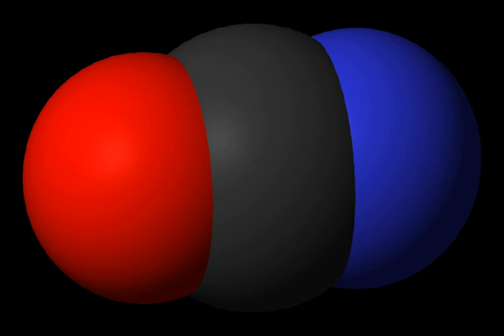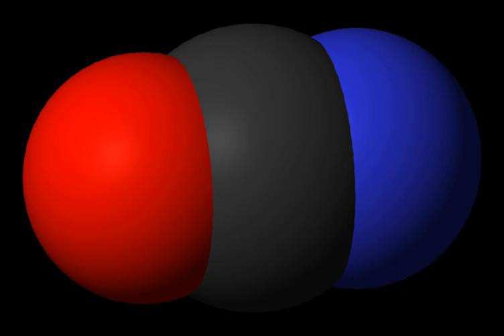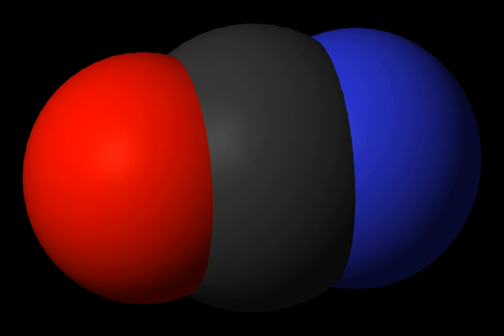Cyanate | Wikipedia audio article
This is an audio version of the Wikipedia Article:
Cyanate

00:00:34 1 Cyanate ion
00:01:24 2 Acid-base properties
00:03:08 3 Cyanate salts
00:03:55 4 Complexes with the cyanate ion
00:04:49 5 Cyanate in organic compounds
00:05:33 6 References

- Socrates

SUMMARY
The cyanate ion is the anion with the chemical formula written as [OCN]− or [NCO]−. In aqueous solution it acts as a base, forming isocyanic acid, HNCO. The cyanate ion is an ambidentate ligand, forming complexes with a metal ion in which either the nitrogen or oxygen atom may be the electron-pair donor. It can also act as a bridging ligand. Organic cyanates are called isocyanates when there is a C−NCO bond and cyanates when there is a C−OCN bond.